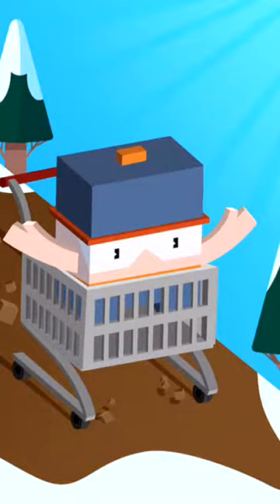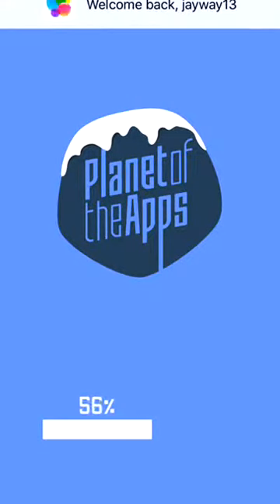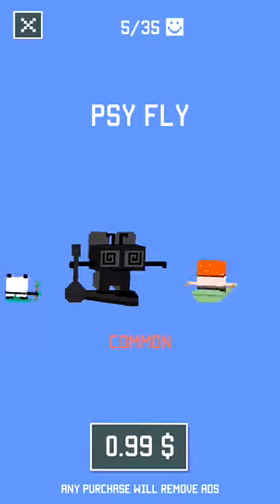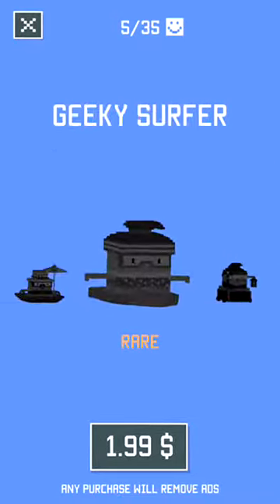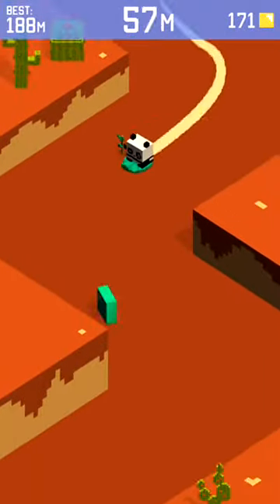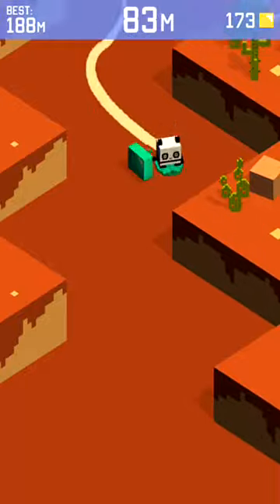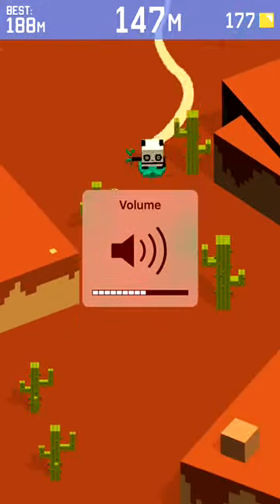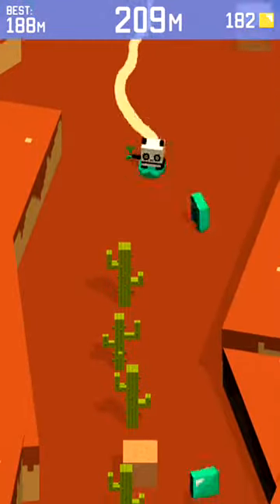Silly Slide! by Planet Of The Apps!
Hope you guys like this video! It has really good graphics and nice sound effects! I love the game!  Hope you guys like the video! Update video coming soon!

Periscope: patthegymnast